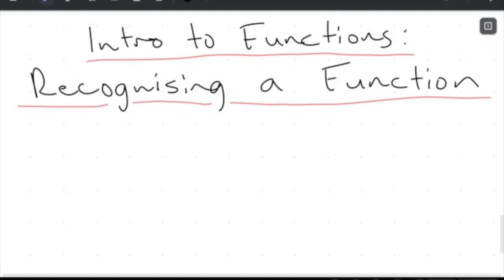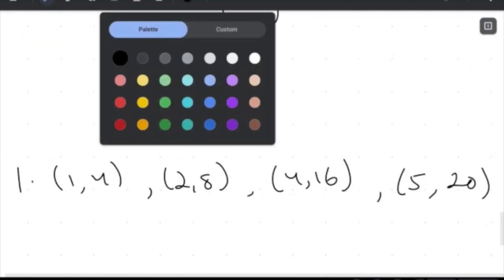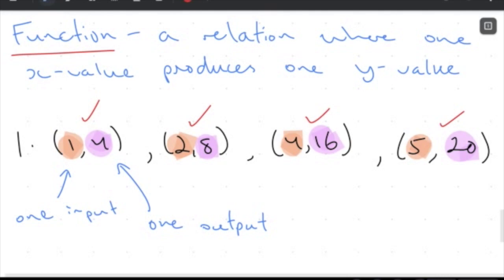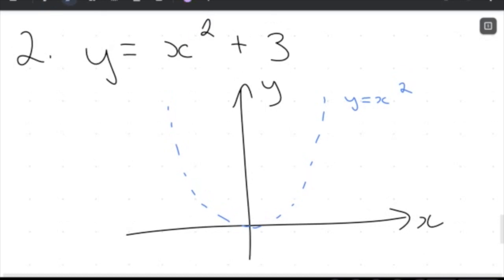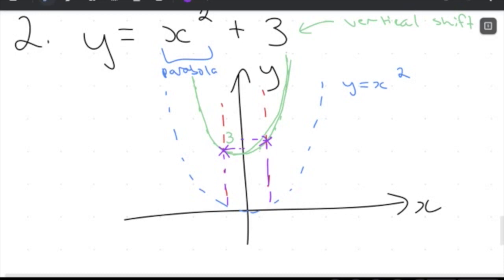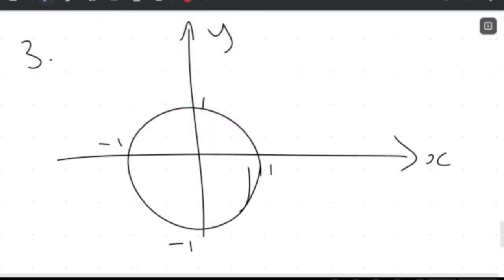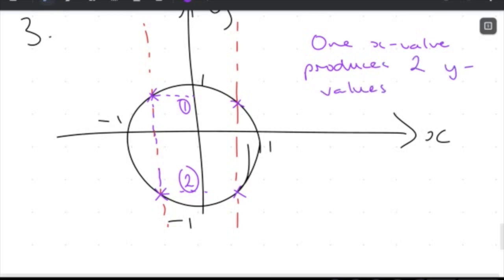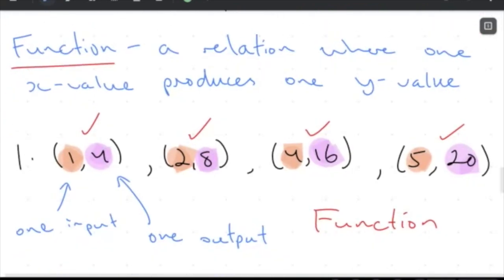Recognising a Function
In this video we will use what we learnt about functions in the last video and apply it to solving some practice questions.